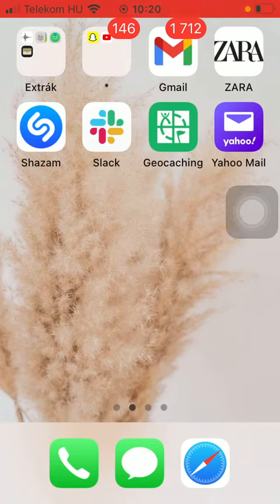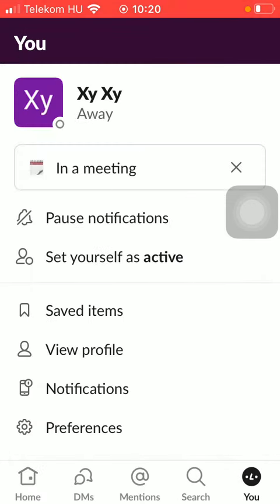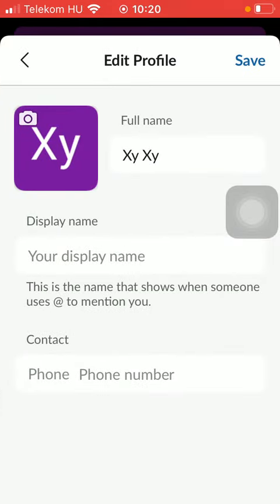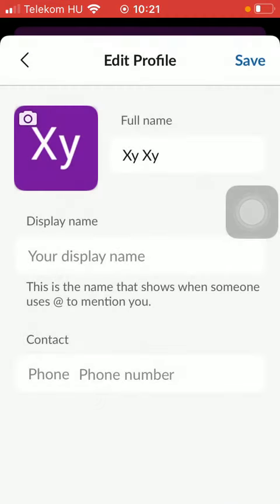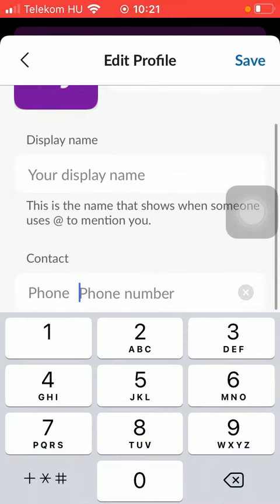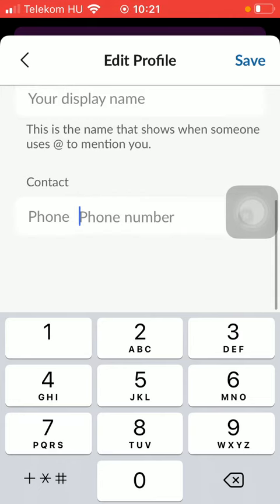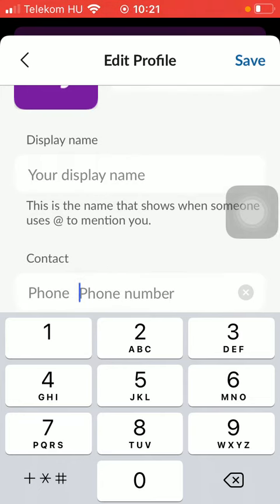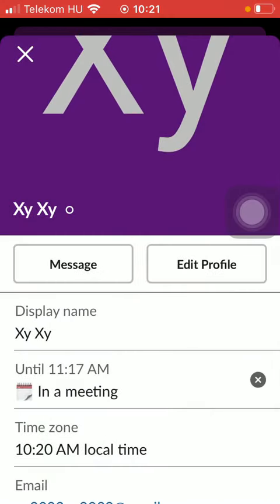How to edit your profile on Slack?